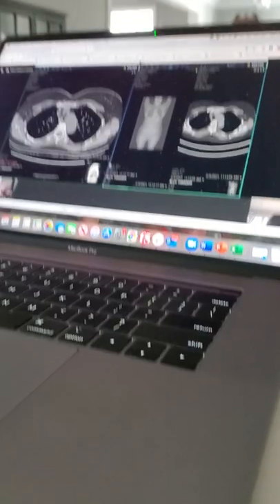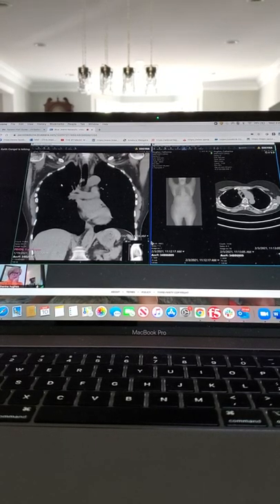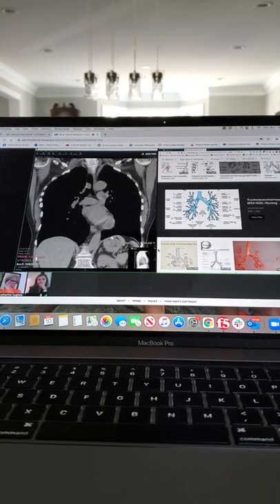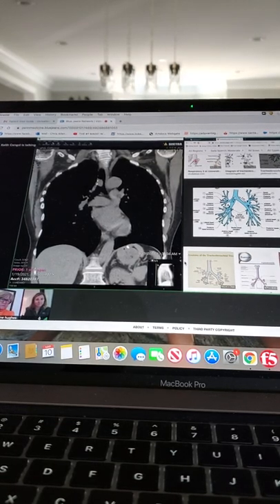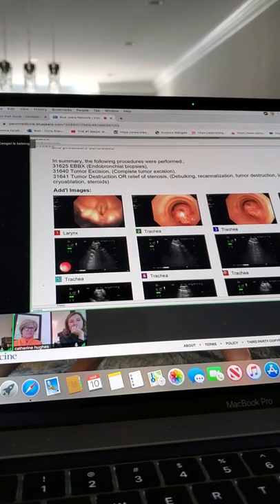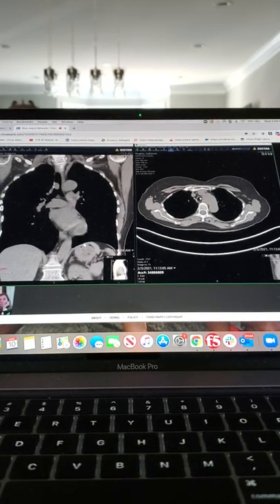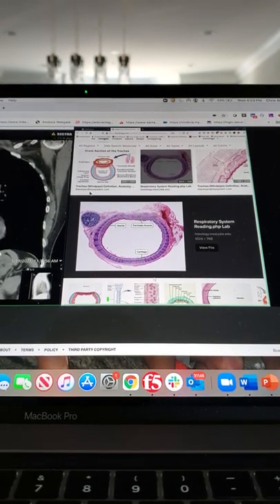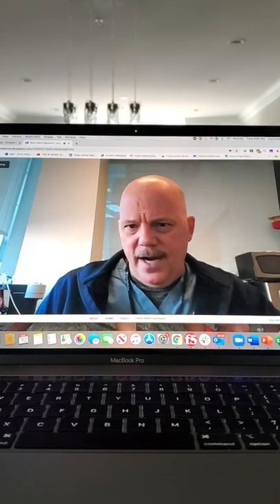cathy penn photo treatment